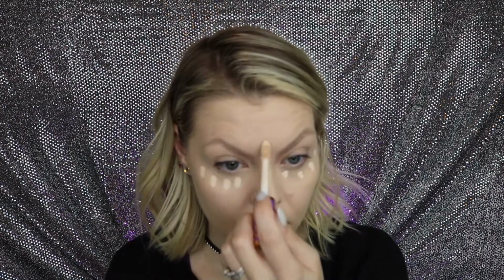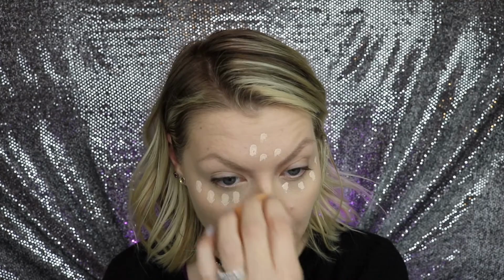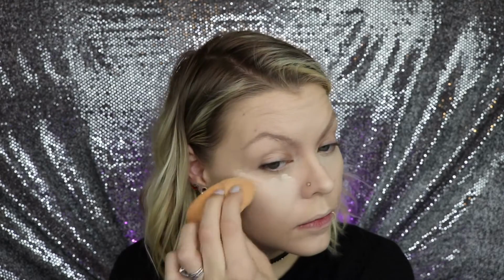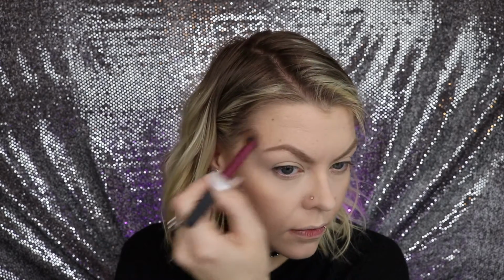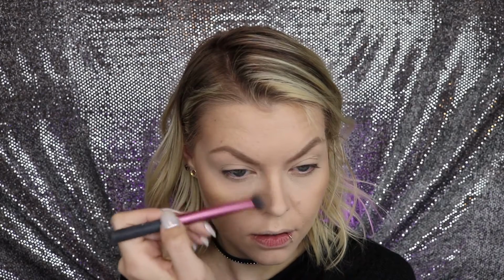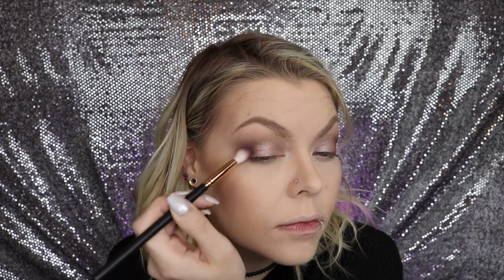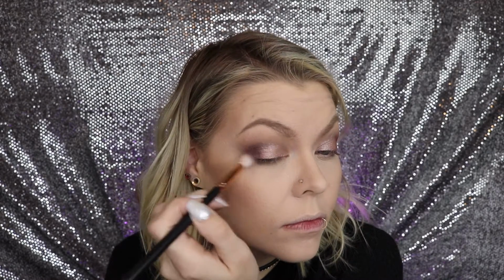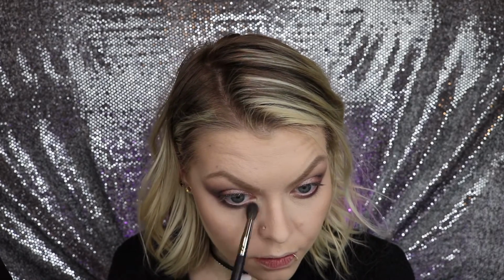Husband Does My Voiceover!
Hi friends! I'm FINALLY back with a new video! We hope you enjoy this Husband Does My Voiceover video!!!